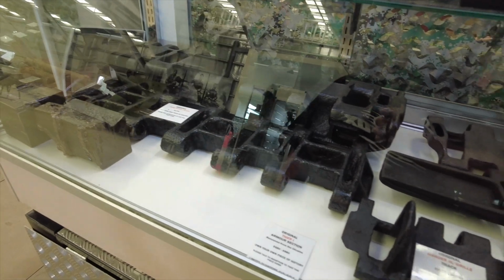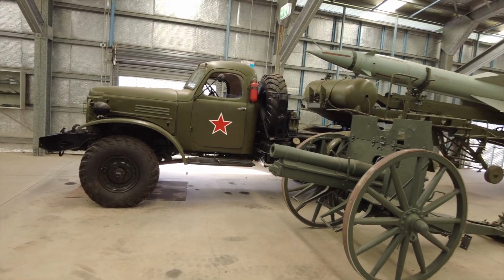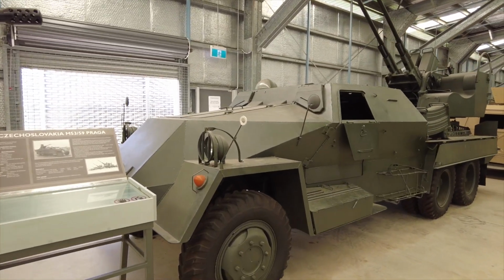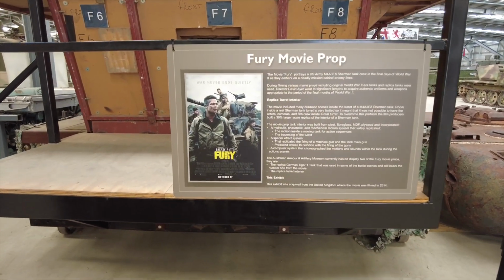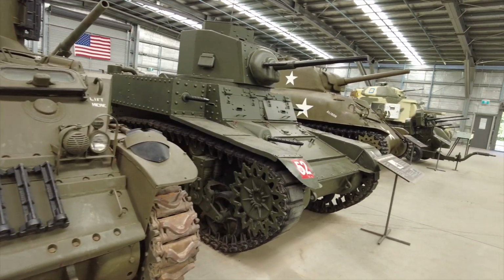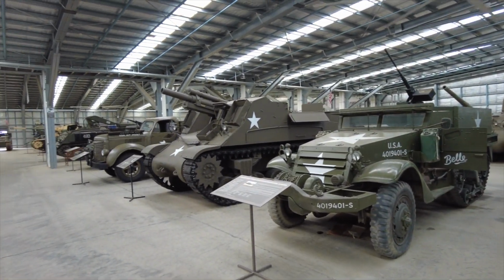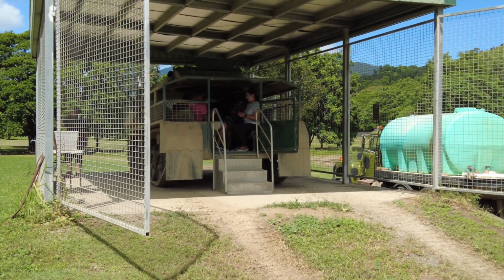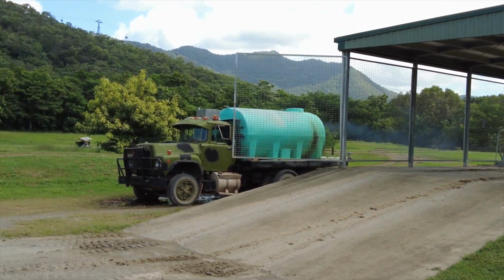A must see when in cairns The Australian Armour & Artillery Museum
The Australian Armour & Artillery Museum in cairns